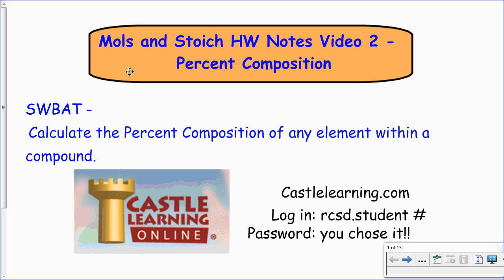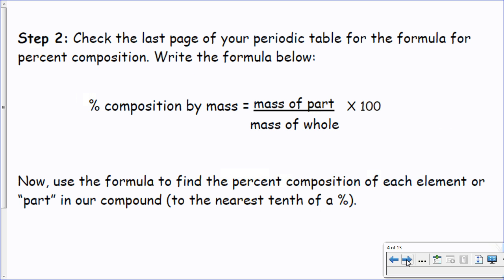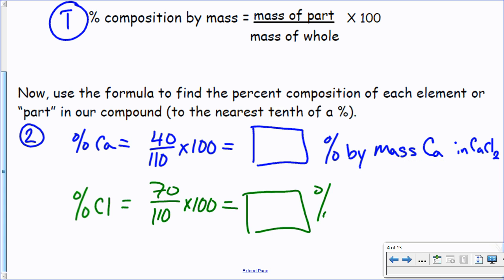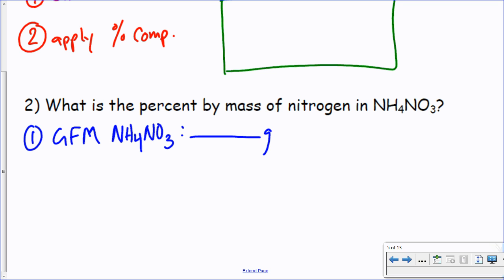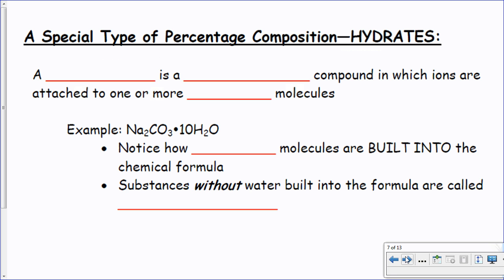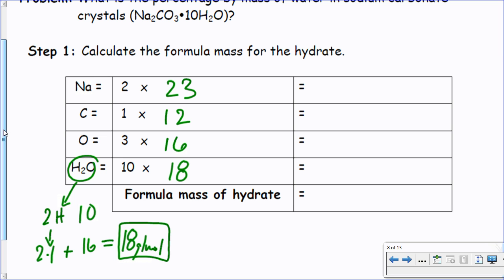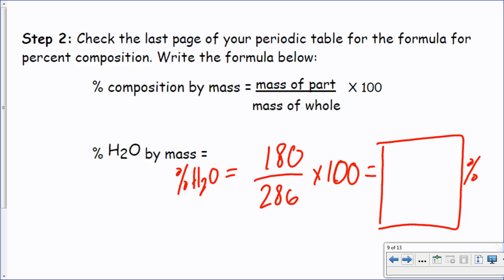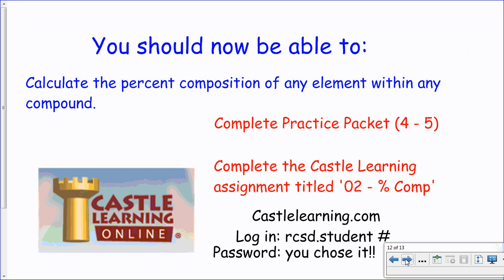MoNaCo - Moles & Stoich - 02 % comp